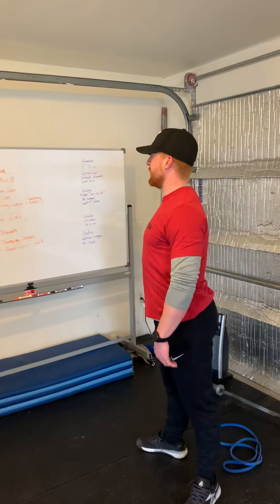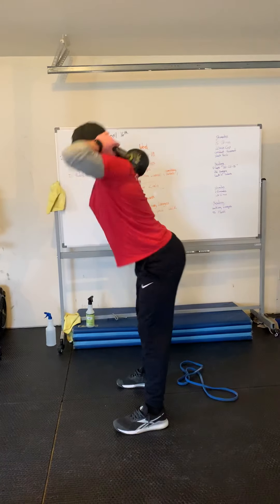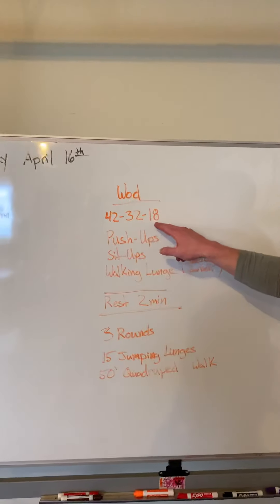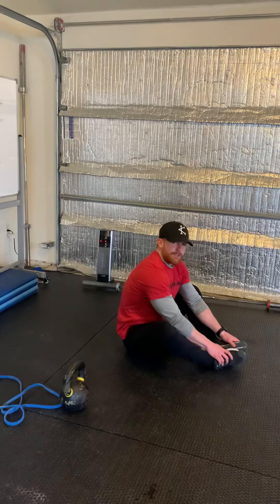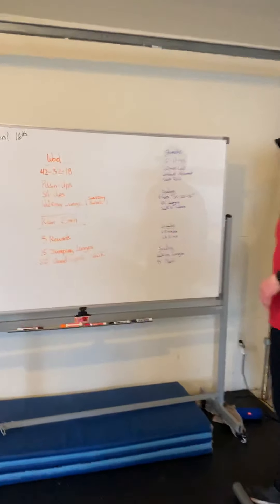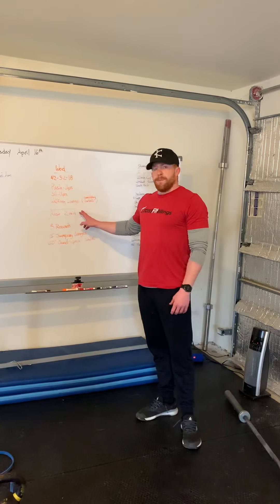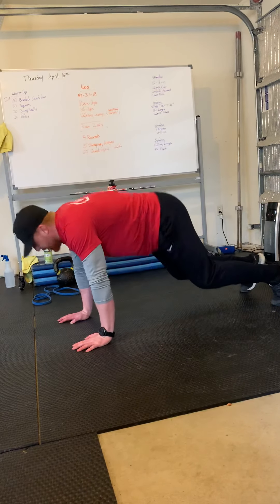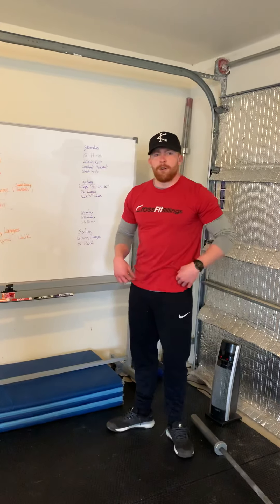Southern RedNeck Evan